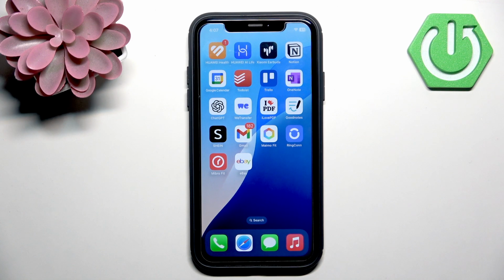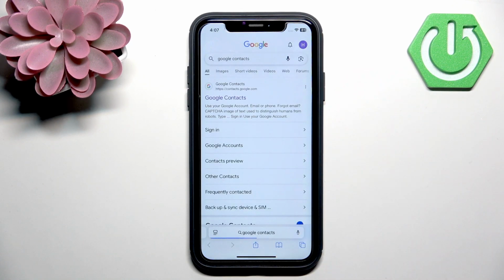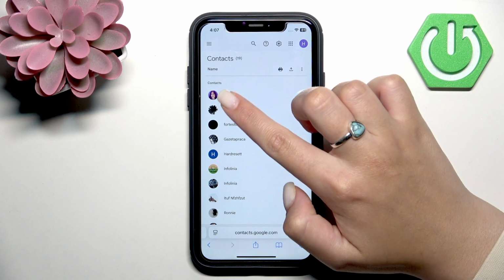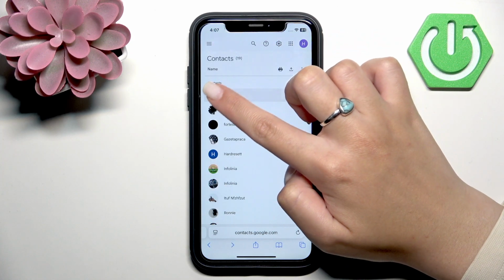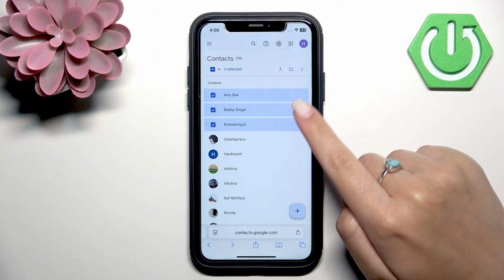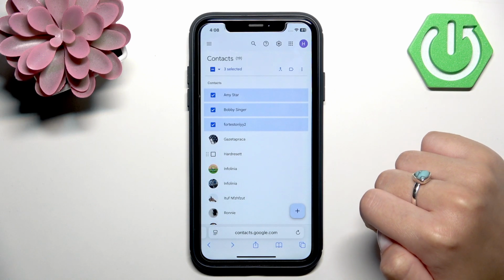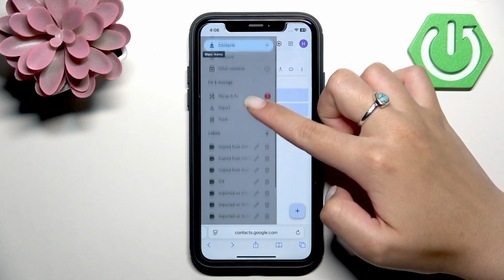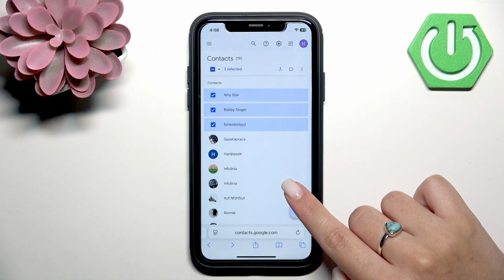How to Make Email Groups in Gmail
If you want to send emails to multiple people at once, creating email groups in Gmail is a simple and effective solution. In this video, we show you step-by-step how to make email groups in Gmail using Google Contacts. You’ll learn how to select contacts, create a label (group), and use that group to quickly send emails to everyone at once. This method works on any device with a browser and helps you save time when emailing teams, friends, or family. Follow along to organize your contacts and streamline your Gmail experience.

How to create a contact group in Gmail using Google Contacts?
How to send an email to a group in Gmail?

0:00 Introduction
0:07 Open Google Contacts in your browser
0:18 Select contacts for your group
0:32 Create a new label (group)
0:48 Name and save your label
1:05 Find your new email group
1:20 Use the group label in Gmail to send emails
1:40 Wrap up and tips